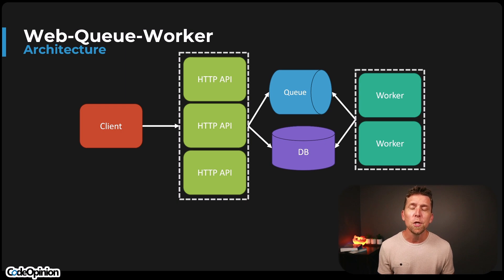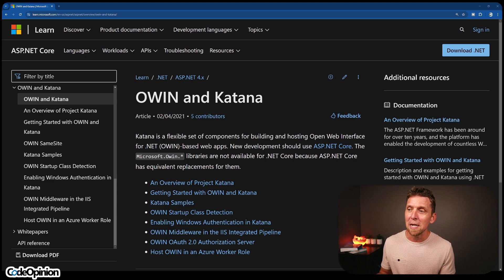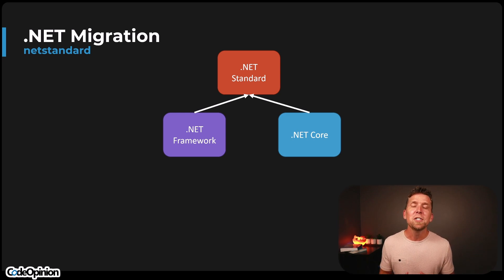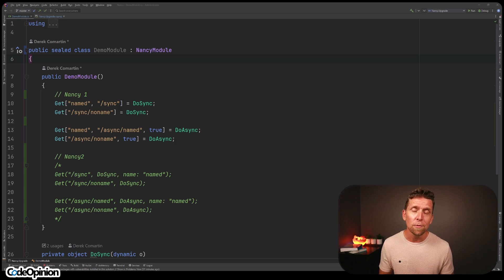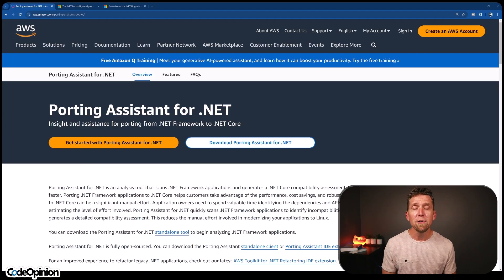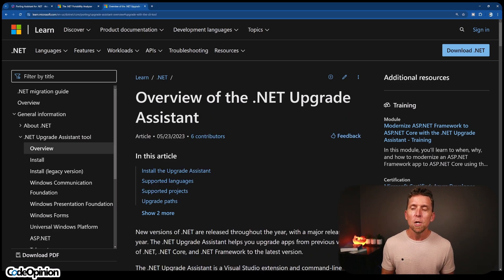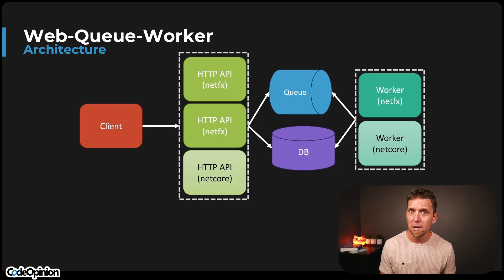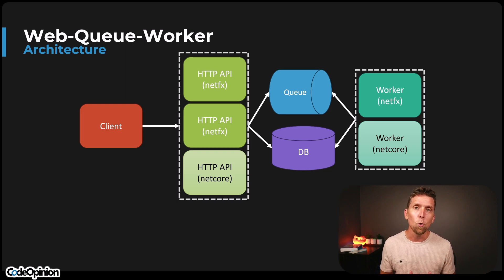.NET Framework Migration to .NET 8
Have a large .NET Framework codebase that you want to migrate to .NET8 or beyond? Here's some tips of my .NET Framework migration and things to consider.